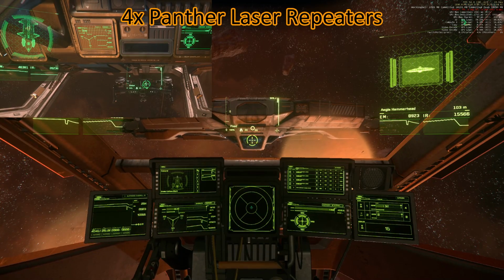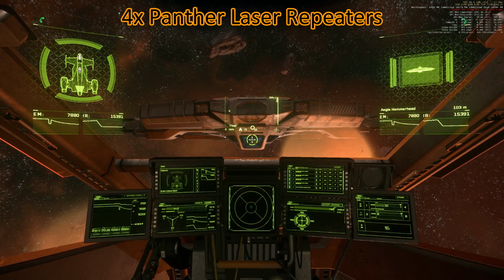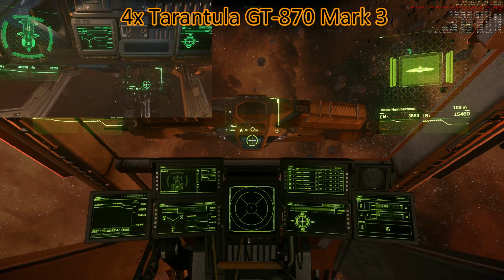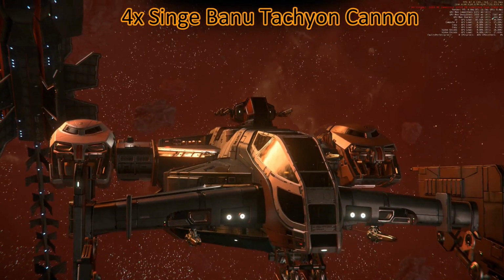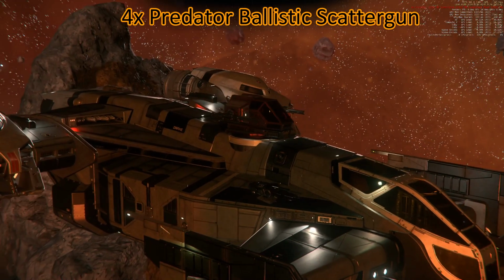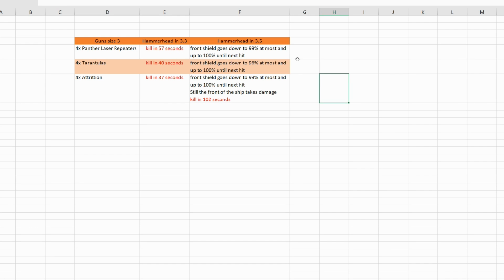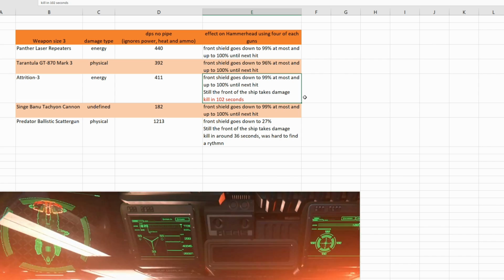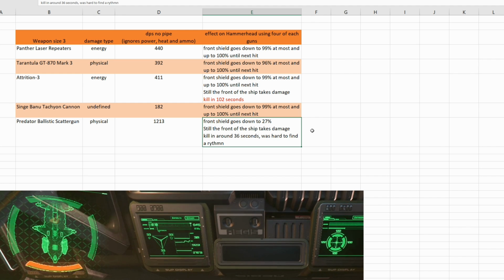3.5.0p PTU Hammerhead vs size 3 guns in 60 fps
3.5.0p PTU Hammerhead vs size 3 guns

Spectrum: Camural

PC specs:
Intel® Core™ i7-7800X
ASUS TUF X299 Mark2 mainboard
RAM 32 GB DDR 4 (2666 MHz)
Gigabyte Aorus Geforce GTX 1080 Ti
ST4000DM004-2CV104 4TB HDD
Crucial MX300 SATA M.2 1TB SDD
Intel 900P Optane NVMe PCIe 280GB SDD
1440p 144Hz 27inch main monitor